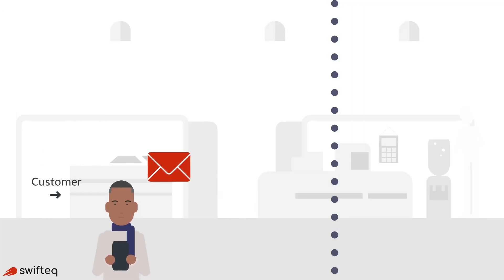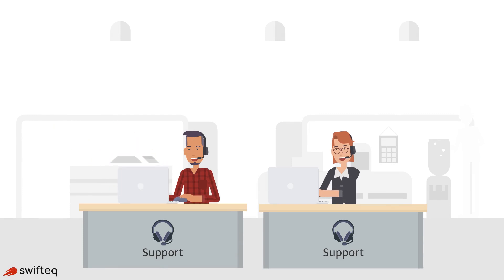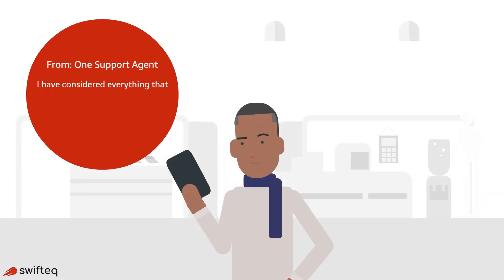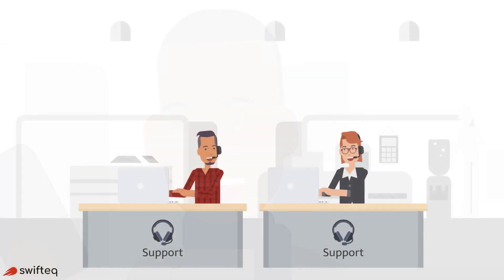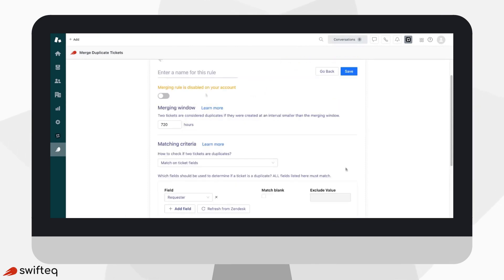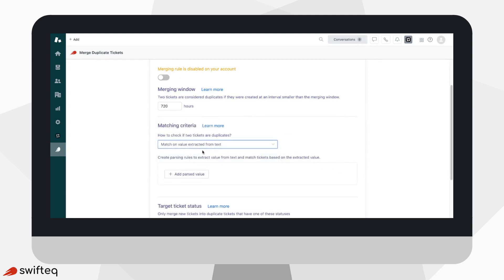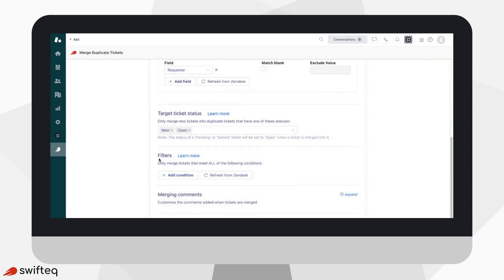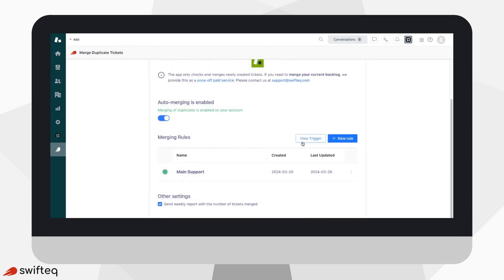How to merge tickets in Zendesk automatically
This video dives into the world of Zendesk tickets and tackles a common foe – the dreaded duplicate!  We'll show you how Swifteq's app can automatically merge these duplicate tickets, saving you and your agents a ton of time and frustration.

Ever had two agents working the same customer issue because separate tickets were created?  Yeah, duplicates can be a real drag on your Zendesk workflow. Not only do they waste agent time, but they can also confuse customers who receive multiple responses for the same problem.

This video will explain the problems duplicate tickets cause and the drawbacks of manually merging them. But fear not, there's a better way! We'll showcase the magic of automation and how Swifteq's app can streamline your ticket management.

Learn how to eliminate the headaches of duplicate tickets and free up your agents' time to focus on what matters - helping customers. Reduce the risk of errors and ensure a smoother customer experience.

Ready to say goodbye to duplicate tickets and hello to a more efficient Zendesk? Watch on!